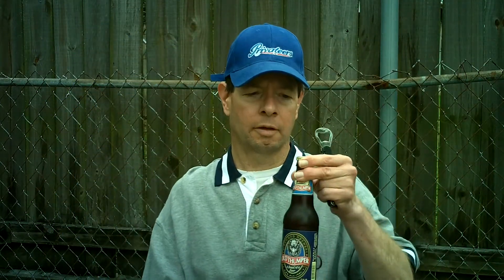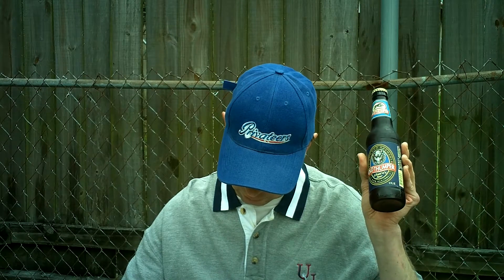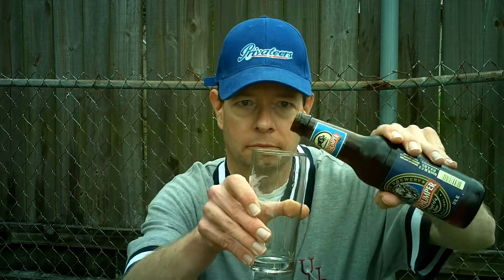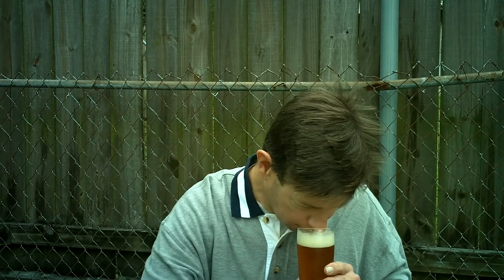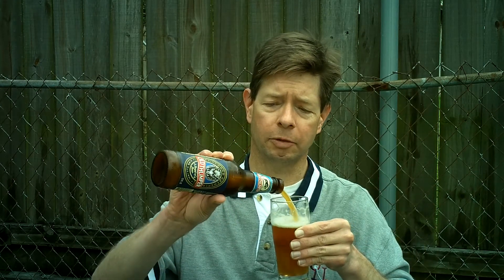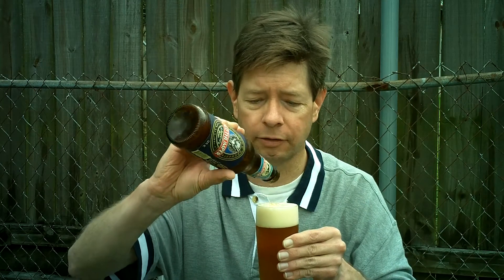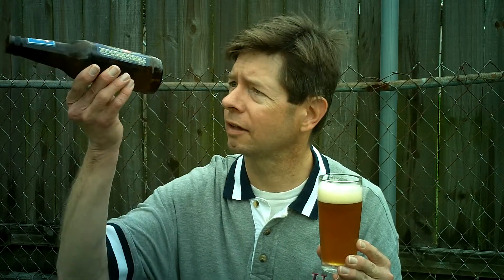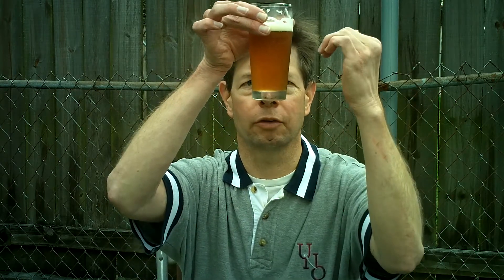Louisiana Beer Reviews: Shipyard Ringwood Old Thumper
5.6% alcohol. Developed in 1979. Contract-brewed in the U.S.A. since 1994. A Shipyard (America)/Ridgewood (Britain) brand.